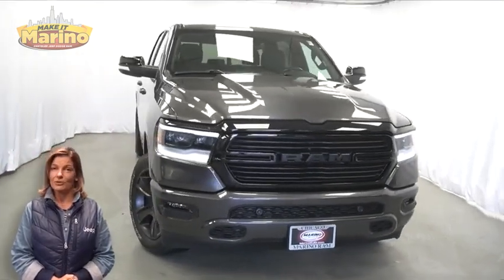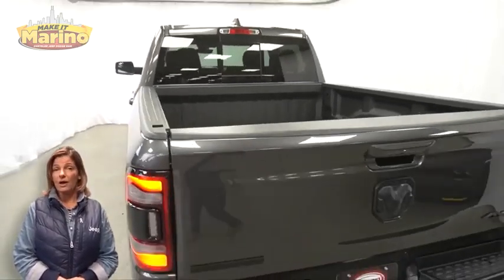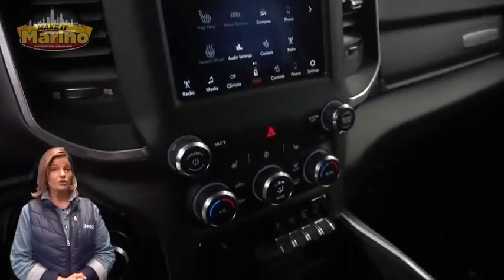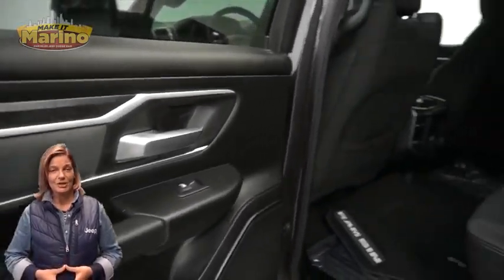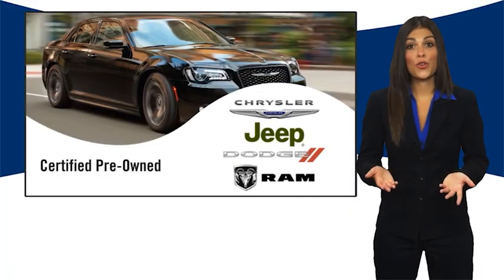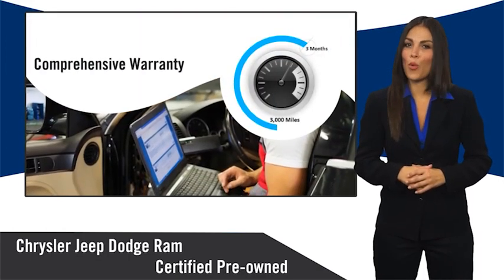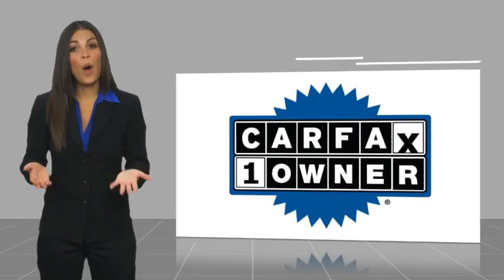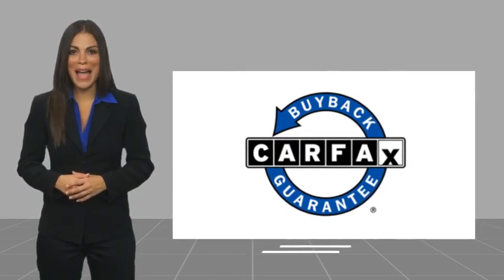2021 Ram 1500 90345A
2021 Ram 1500 Big Horn/Lone Star

5133 W Irving Park Rd

RAM CERTIFIED!! 7 YEAR - 100,000 MILE WARRANTY!! 1500 BIG HORN CREW CAB!!  5.7 LITER V8 HEMI ENGINE!!  STILL UNDER FACTORY BUMPER TO BUMPER AND POWERTRAIN WARRANTY!!  ONE OWNER!!  ACCIDENT FREE CARFAX REPORT!!  NIGHT EDITION!!  20 INCH ALUMINUM WHEELS!!  TOW PACKAGE!!  APPLE CARPLAY!!  GOOGLE ANDROID AUTO!!  REMOTE START SYSTEM!!  5 INCH TOUCH SCREEN DISPLAY!!  REAR BACKUP CAMERA!!  STEERING WHEEL MOUNTED AUDIO CONTROLS!!  ELECTRONIC STABILITY CONTROL!!  POWER LOCKS!!  POWER WINDOWS!!brbrFCA US LLC Certified Pre-Owned Details:brbr  * 125 Point Inspectionbr  * Transferable Warrantybr  * Vehicle Historybr  * Powertrain Limited Warranty: 84 Month/100,000 Mile (whichever comes first) from original in-service datebr  * Roadside Assistancebr  * Limited Warranty: 3 Month/3,000 Mile (whichever comes first) after new car warranty expires or from certified purchase datebr  * Warranty Deductible: $100br  * Includes First Day Rental, Car Rental Allowance, and Trip Interruption Benefits. SiriusXM 3 month trial subscription